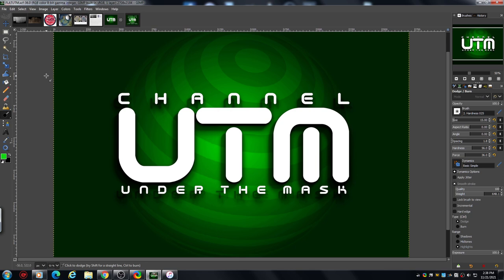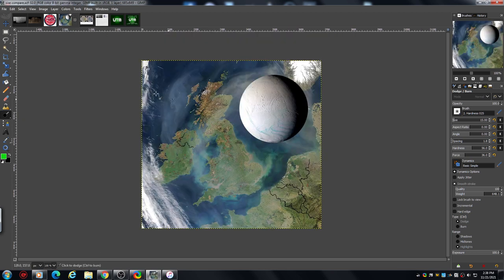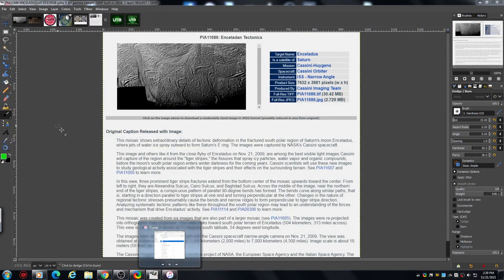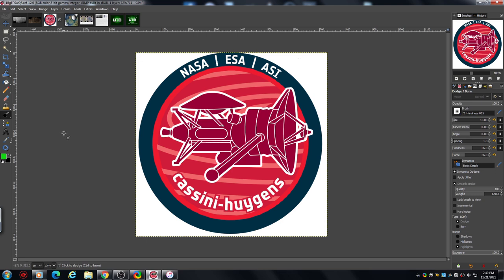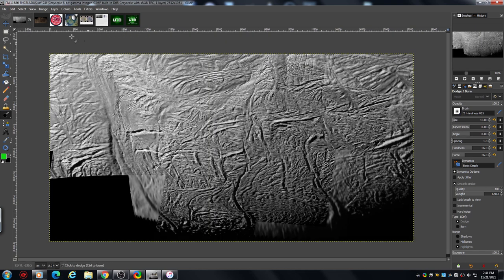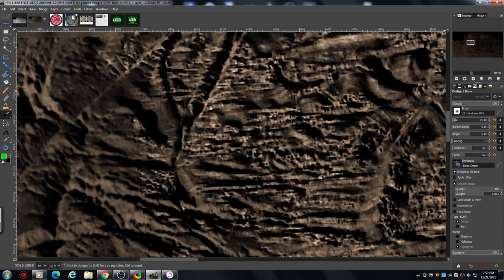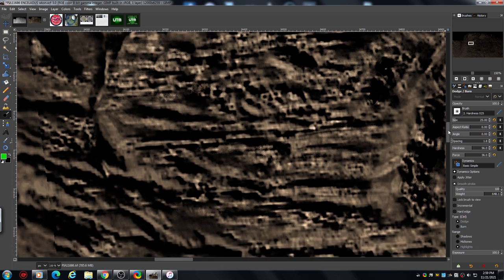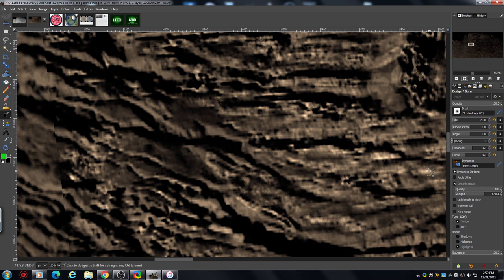ENCELADUS SATURN MOON PT2-CONSTRUCTED SURFACE-NEW DESIGN STYLE.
This is part 2 looking at ENCELADUS, a SATURN moon. We discover a slightly different type of construction design in this photo.
Please give yourself time to adjust to the image, pause and observe.

CREDITS: NASA/JPL/ESA/ISA.